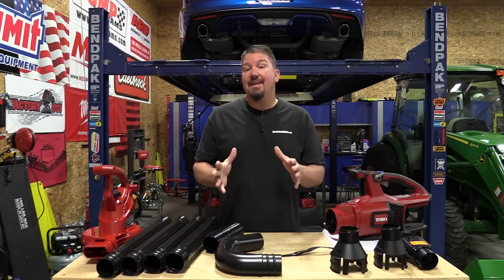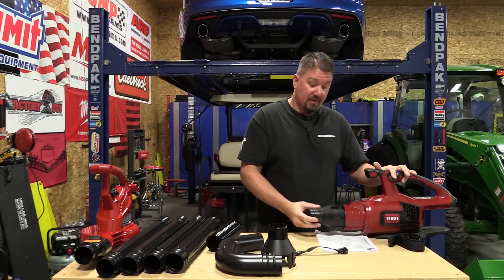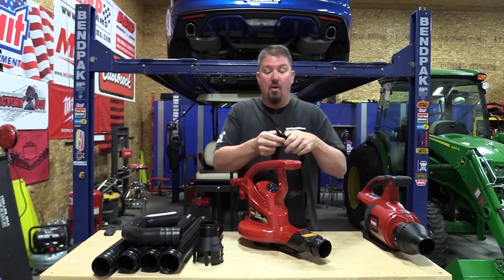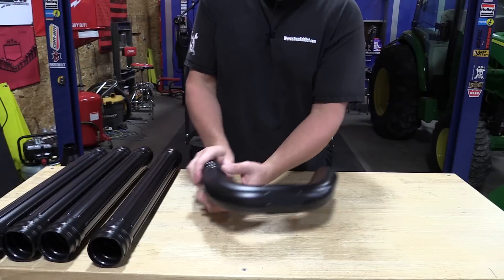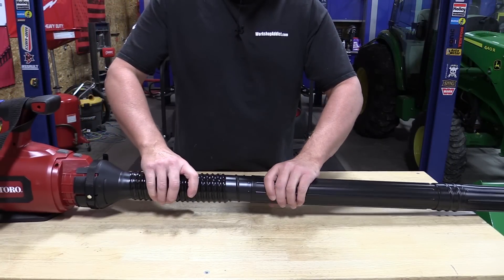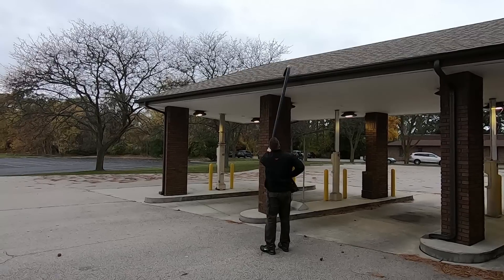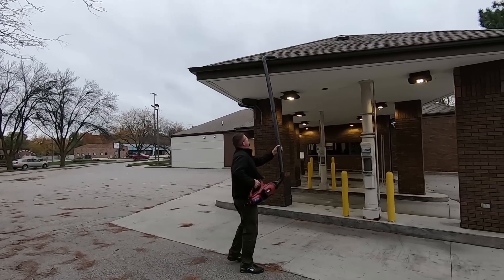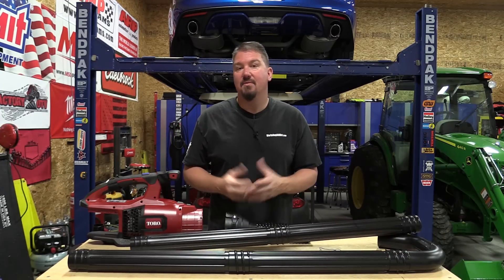Time To Clean! Universal Gutter Cleaning Kit for Blowers or Blower/Vacs Made By Toro Model 51668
Check out the Universal Gutter Cleaning Kit for Blowers (51668)

Use the safe, ladder-free way to keep gutters clean. This Universal Gutter Cleaning Kit easily attaches to most battery, electric, and gas handheld leaf blowers to reach gutters on one-story homes or uneven landscapes. Easy-to-maneuver design and powerful airflow help ensure the removal of packed debris, wet leaves, pine needles, and more to effectively clean hard-to-reach areas.